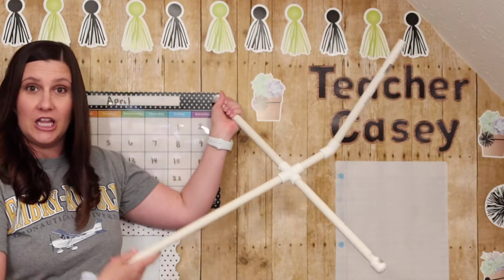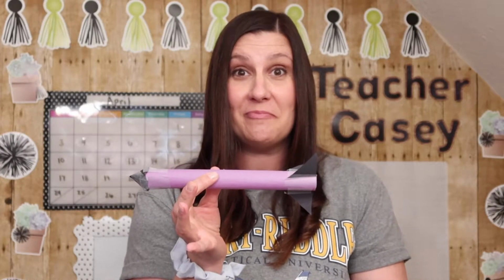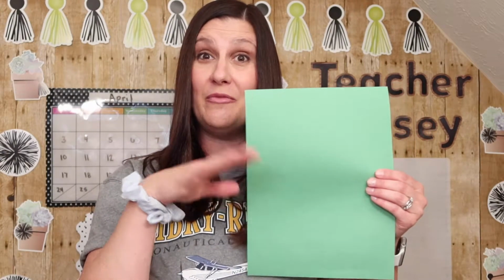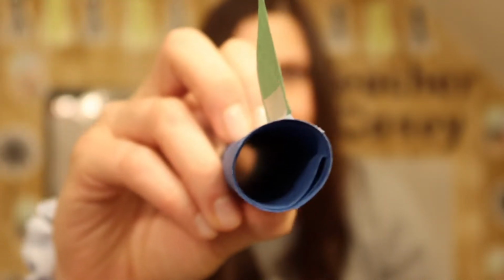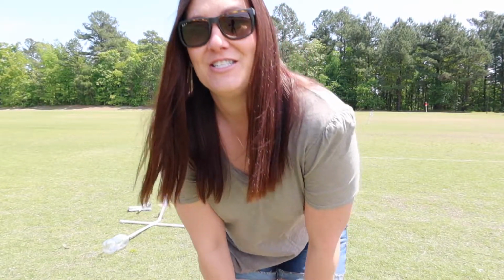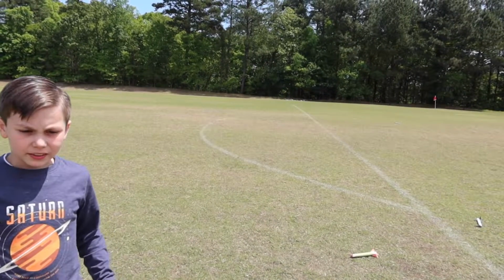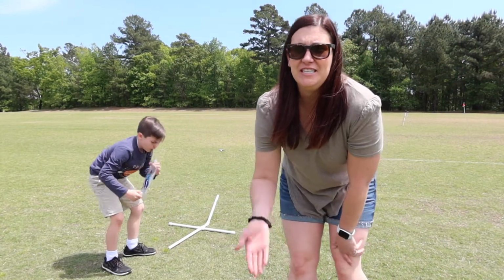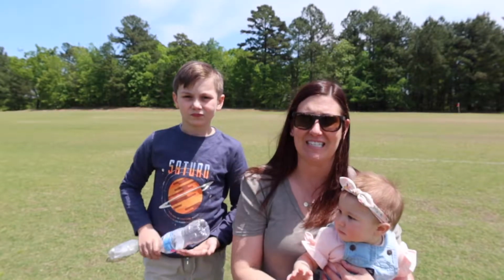Stomp Rockets || Homeschool STEAM Lesson || Classes with Casey Episode 1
I wanted to start a new series of videos that will integrate things I’ve used over the years and share it with the homeschool community. In this video, I teach my son how to make stomp rockets. They are an easy and fun way to use STEAM in your homeschool. You can get the whole family involved!

Materials Needed:

1.) Construction Paper
2.) Tape
3.) Scissors
4.) Plastic soda or water bottles
5.) PVC Launcher

Launcher Specs:
Total of 5 Pieces of ½ inch PVC (5 feet)

3 separate lengths of 12 inches
1 length 20 inches
1 length 4 inches

2 caps
1 45 degree elbow
1  four way fitting